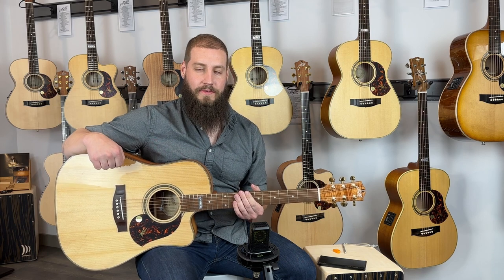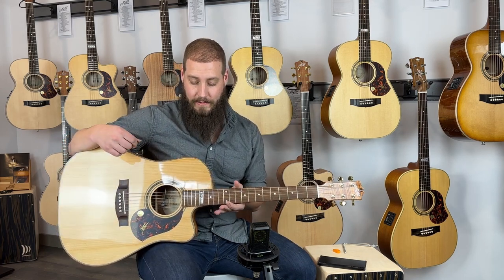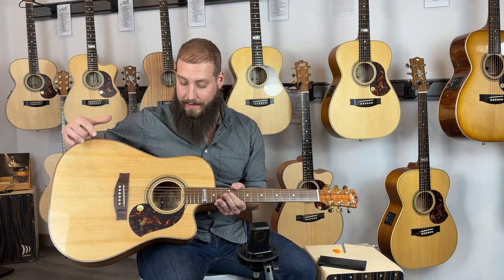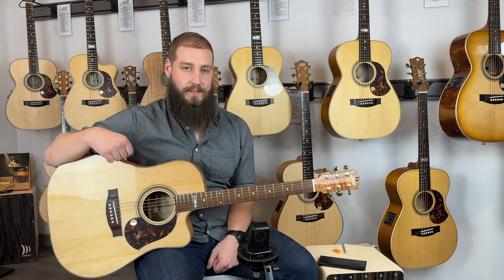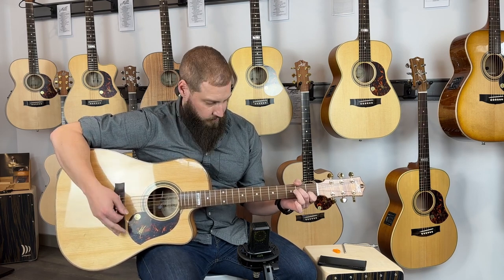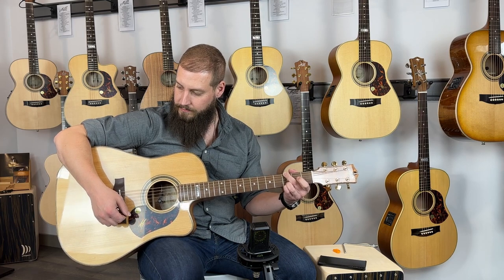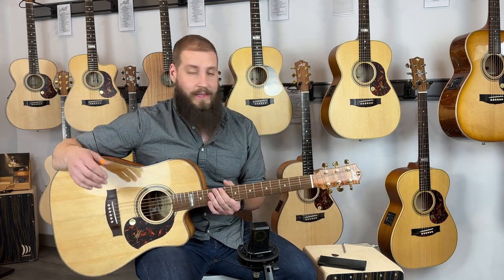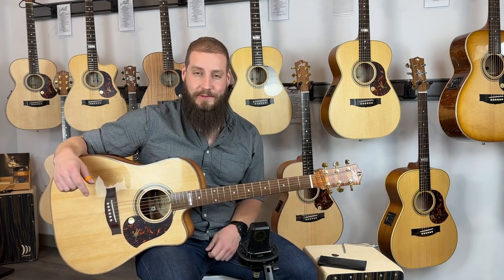MATON GUITARS EA-80C AUSTRALIAN DREADNOUGHT - 16506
Bryce Mullins demos the MATON GUITARS EA-80C AUSTRALIAN DREADNOUGHT - 16506